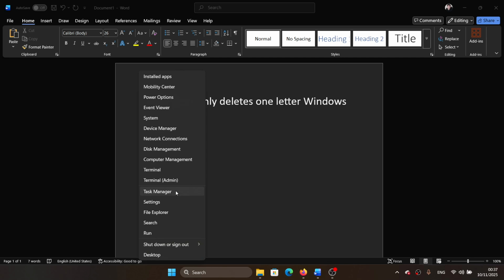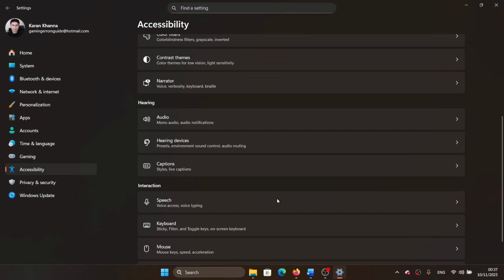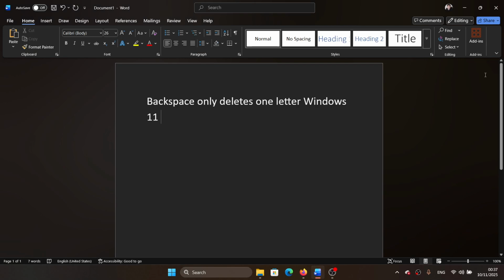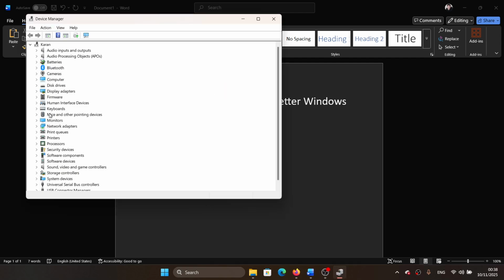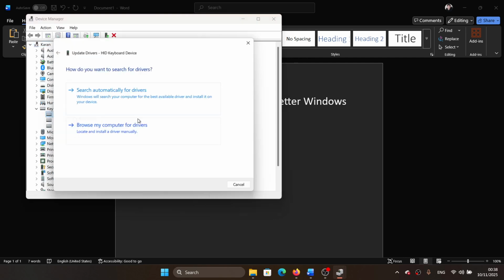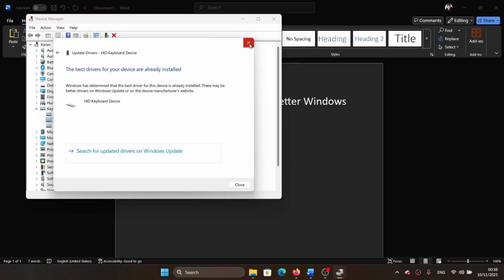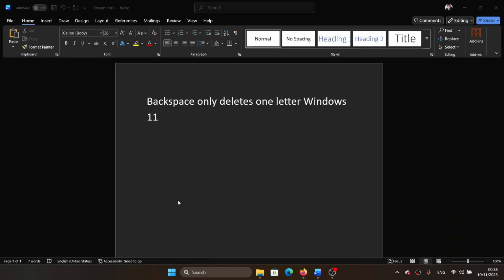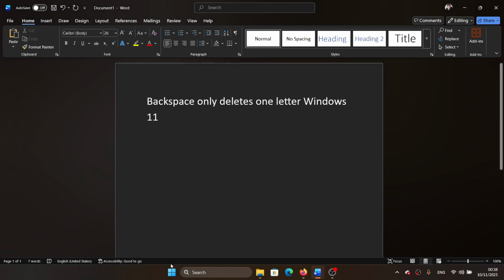Backspace only deletes one letter Windows 11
Video Title : Backspace only deletes one letter Windows 11

If you wish to Backspace only deletes one letter Windows 11 then please watch this video.